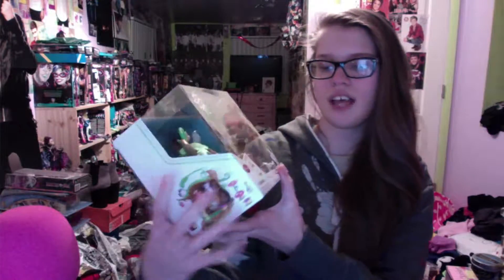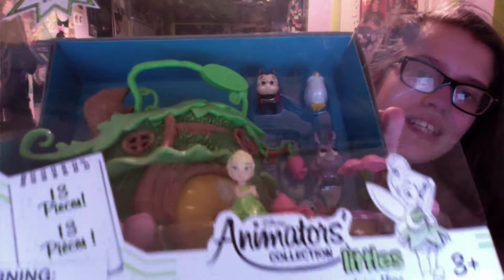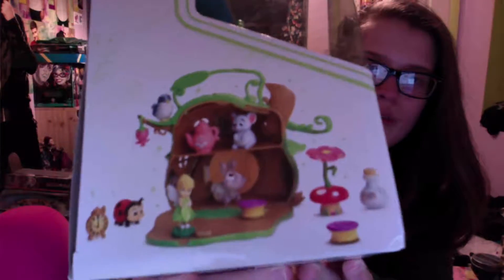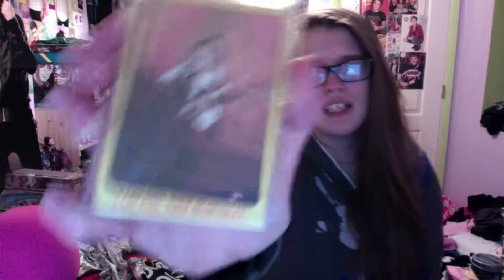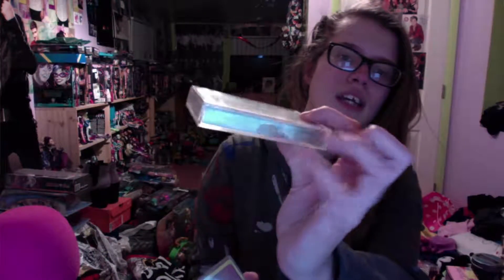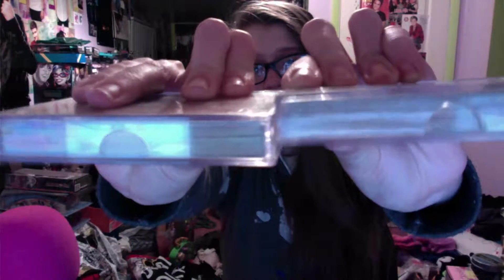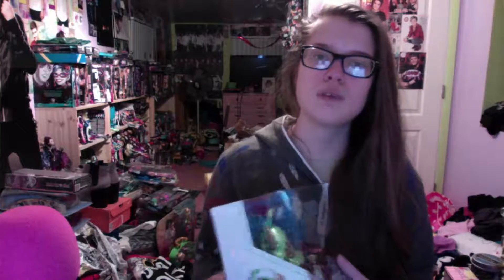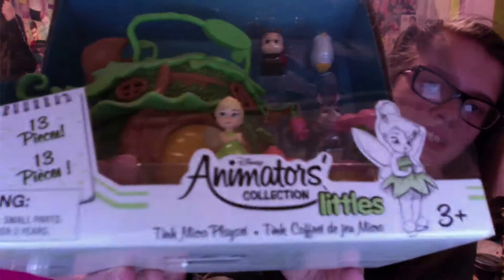Tinker Bell Disney Animator's Collection Littles / Descendants Patches - Toy Haul Ep 33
Today I show you the new Disney animator's collection littles Tinker Bell and Descendants Patches and the Partridge family cards I got for my birthday Enjoy!!!